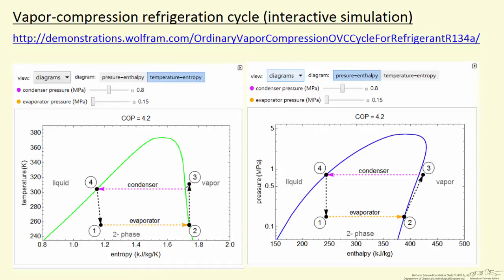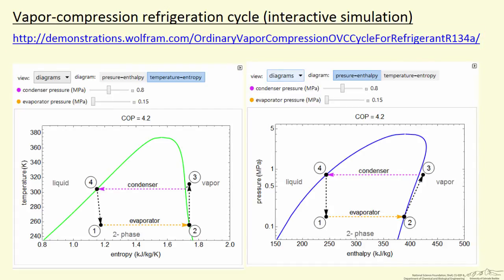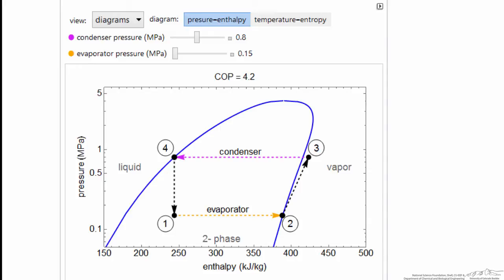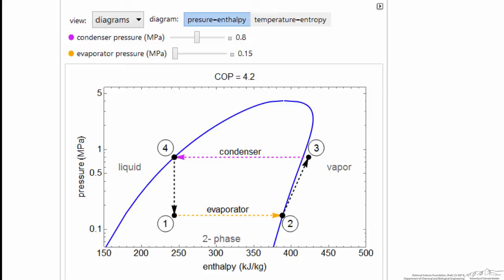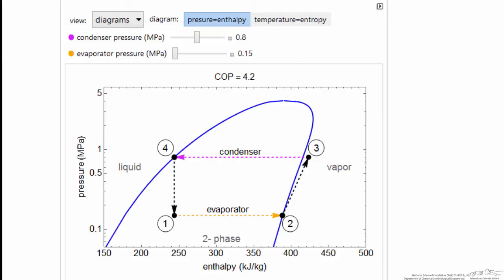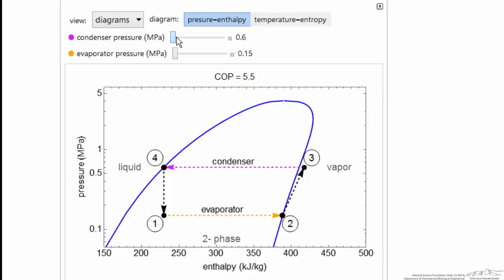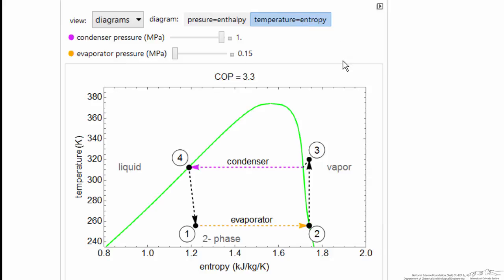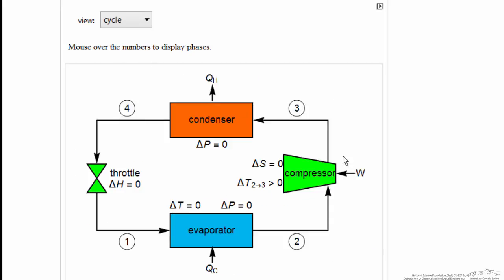Vapor-Compression Refrigeration Cycle (Interactive Simulation)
Organized by textbook Describes how to use an interactive simulation that demonstrates a refrigeration cycle on a temperature-entropy diagram and a pressure-enthalpy diagram. Made by faculty at the University of Colorado Boulder, Department of Chemical & Biological Engineering.